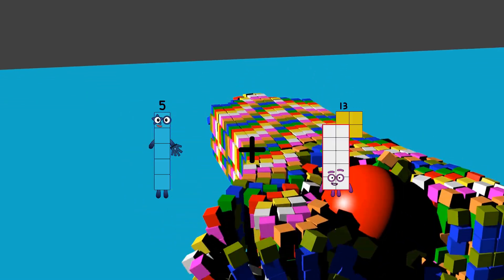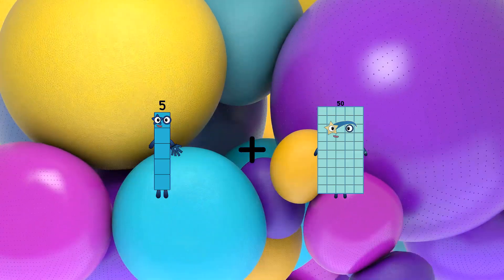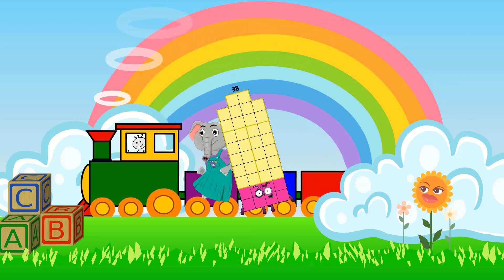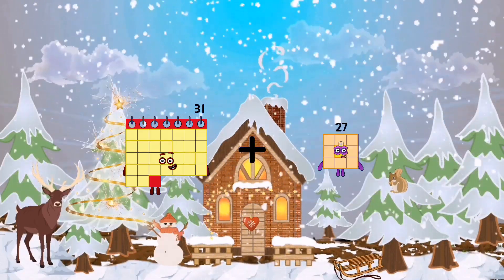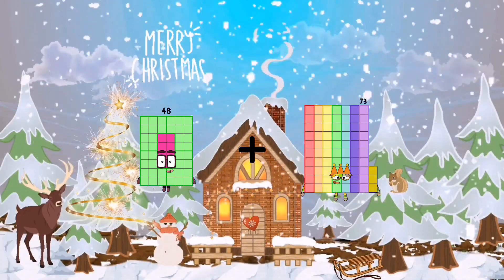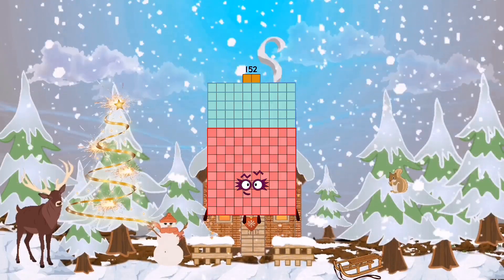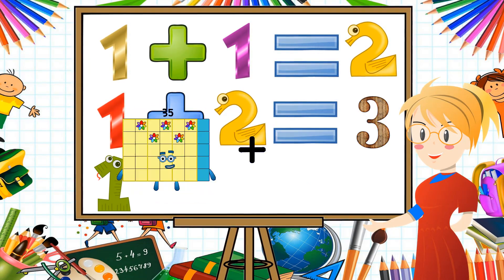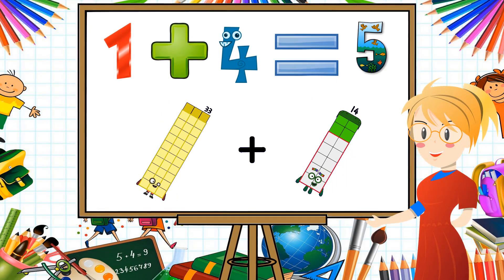Numberblocks Math: Learn Adding Numbers | Numberblocks Sneezes | LEVEL 2 | #83